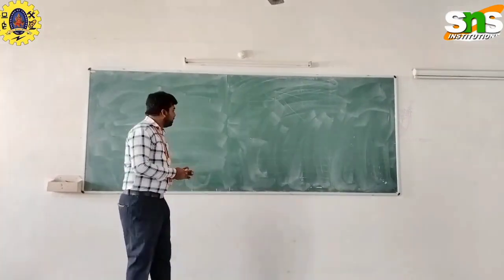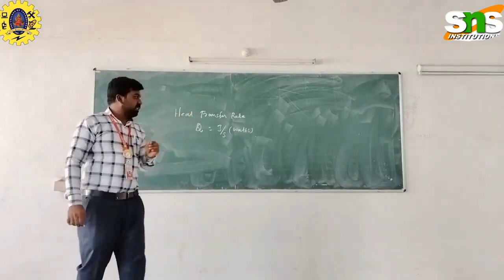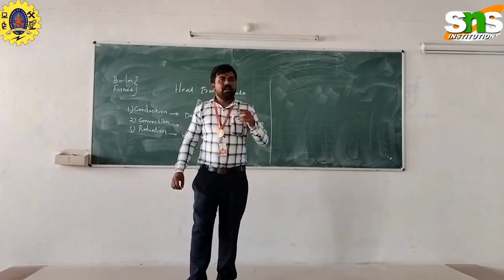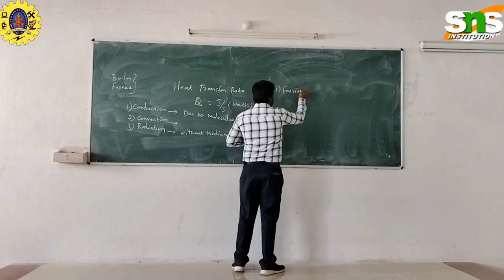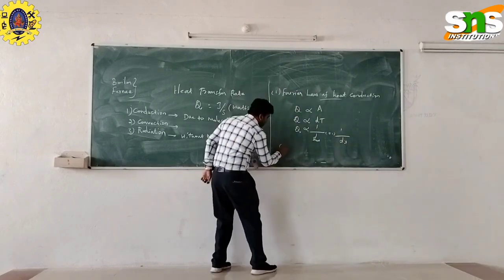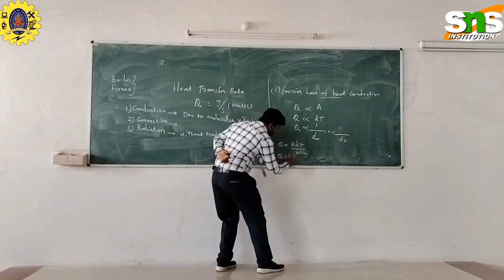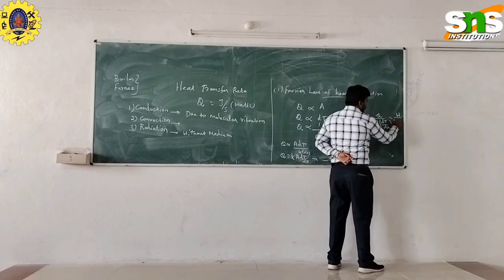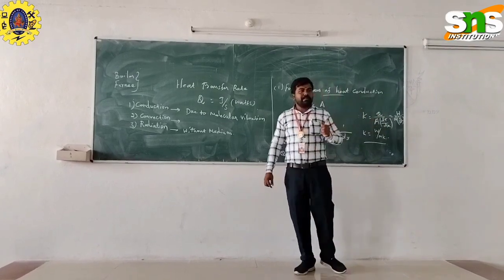Heat Transfer Fundamental / S Arunkumar / APME / SNSCT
Heat transfer is a fundamental concept in engineering and physics that deals with the movement of thermal energy from one physical system to another due to a temperature difference. Understanding heat transfer is crucial for applications in thermodynamics, mechanical engineering, HVAC (heating, ventilation, and air conditioning), and many other fields.